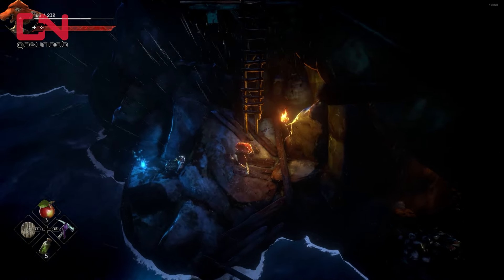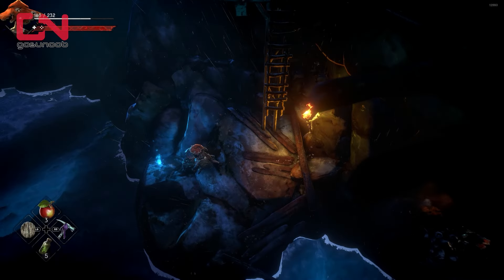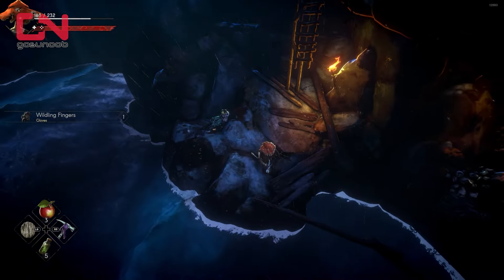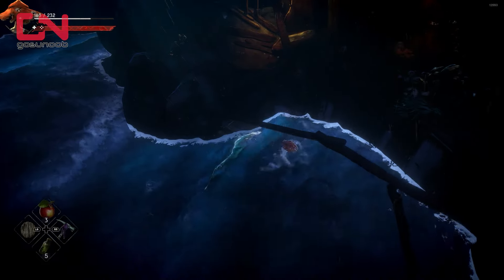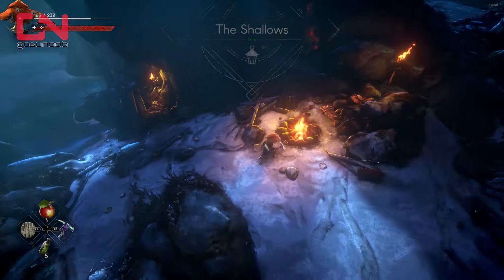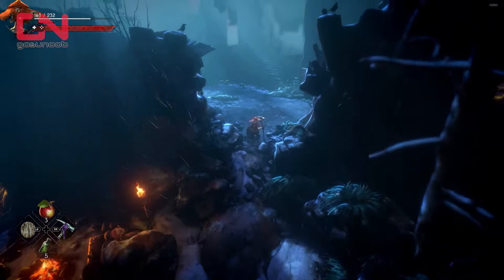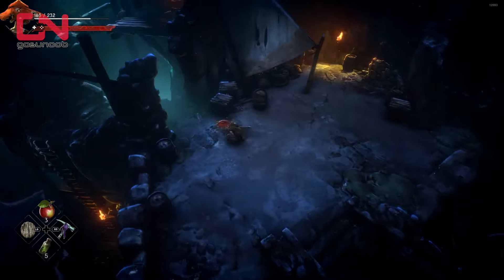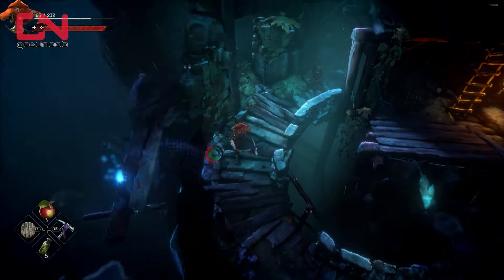How to Drop Down & Climb Ladders in No Rest For the Wicked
How to Drop Down & Climb Ladders in No Rest For the Wicked shows you how to get ladders to drop down in No Rest for the Wicked, or can you? Either way you will learn how to successfully use ladders that are in the air in No Rest for the Wicked